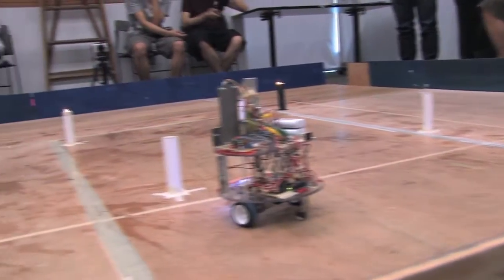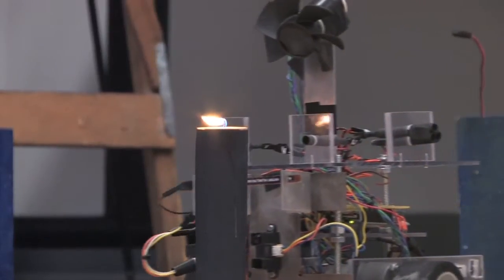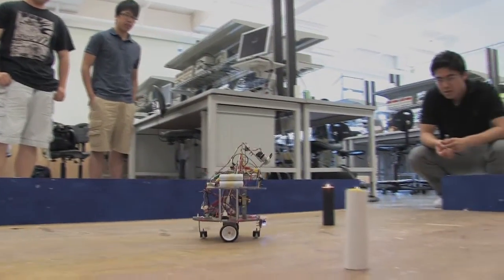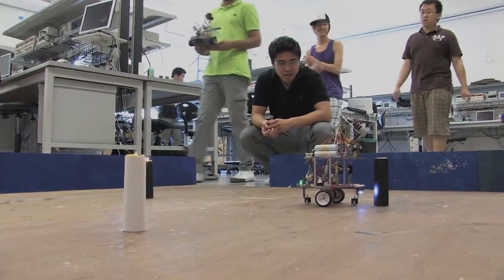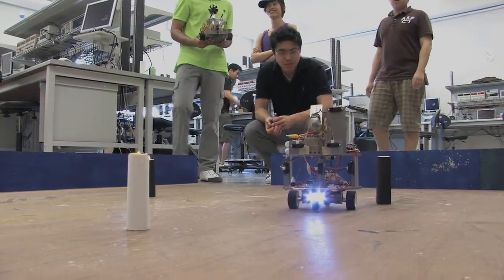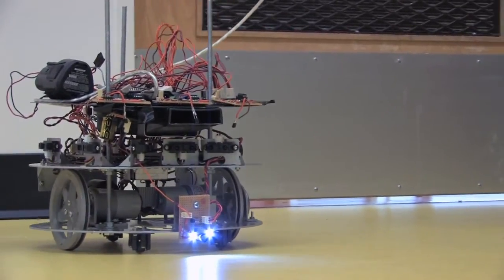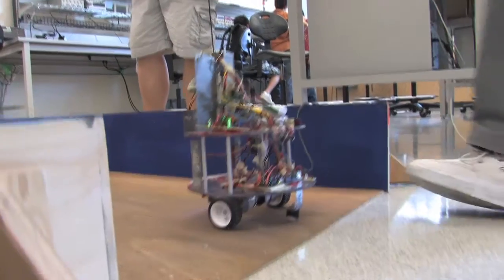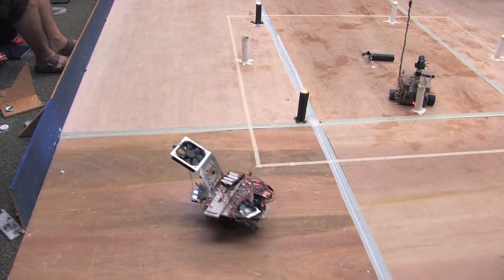ECE robot firefighters.mov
ECE 375-474: Instrumentation and Design is a course offered at UBC that allows students to apply the knowledge they have gained into an innovative project based course. Students are challenged to develop an autonomous robot that must complete the task of entering a pre-made track and extinguish five candles. Rather than just gaining textbook knowledge, this project enables students to learn together and from each other, as computer and electrical engineering students work together and expand their application knowledge and communication skills. The task may seem daunting to students at first, as it combines power calculations, control systems, circuits and software; however, by the end of the semester the robot tournament is an opportunity for students to showcase their robots and display their individual and academic growth.